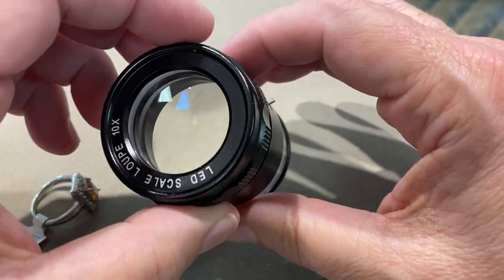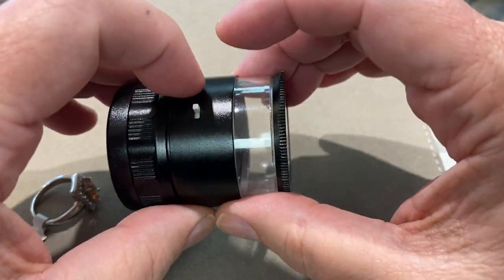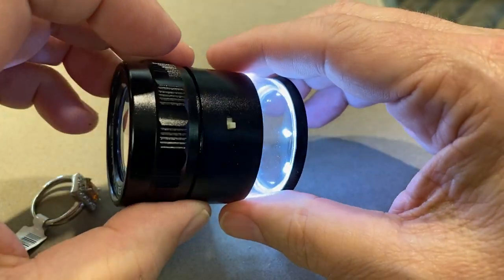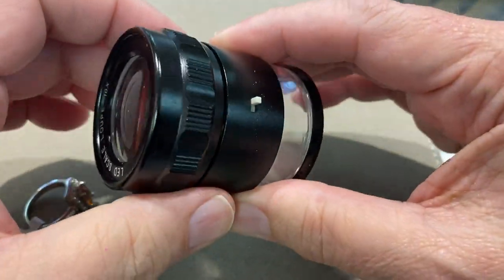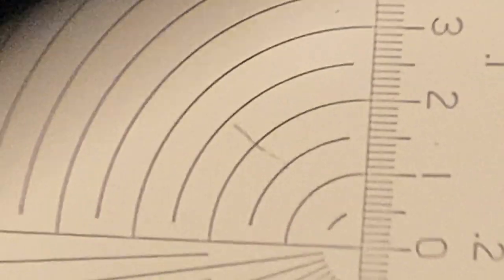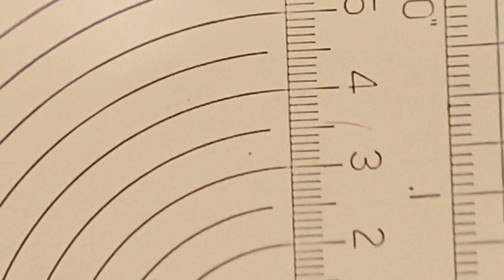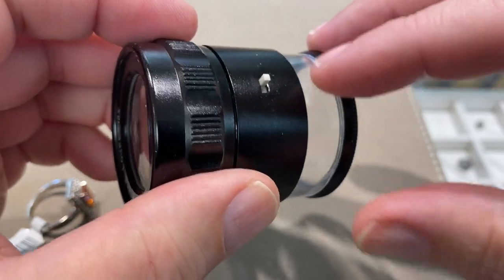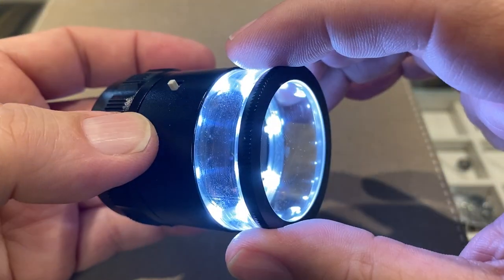Loupe with gauge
Magnification: 10x
Lens Ø: 25 mm
Smallest graduation: 0.1 mm
Total length measurable: 160 mm
Field of vision: 25 mm
Lens: 3 lenses (fully coated)
Focus ring: yes